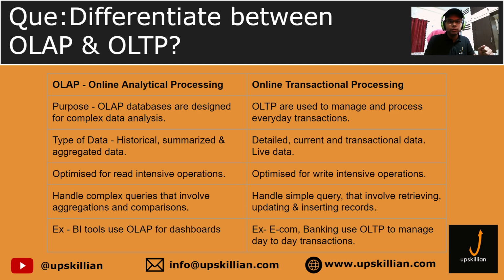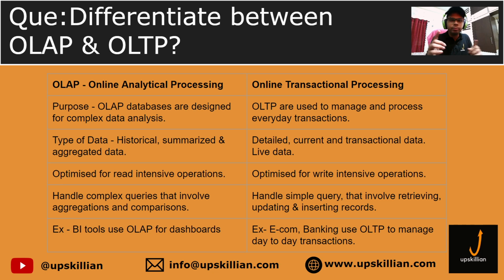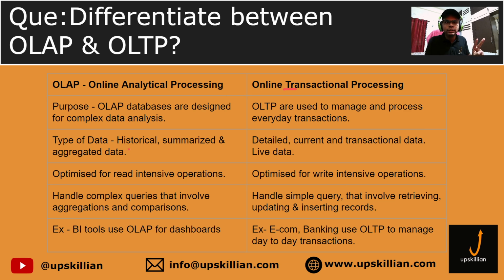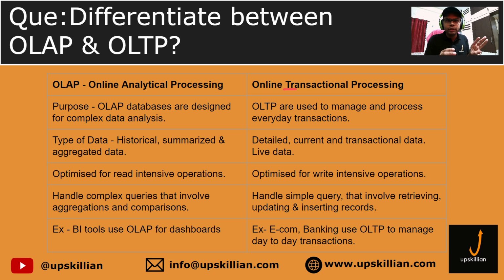Difference between OLAP and OLTP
In this video we would discuss about what is the difference between OLAP(Online Analytical Processing) and OLTP(Online Transactional Processing). This is a common interview question asked in most of the Power BI interviews.

Want to crack Microsoft Power BI Data Analyst Certification Exam(PL 300) in the first attempt, it’s very essential to attempt a few mock tests before the certification exam. Here is the details of this course: